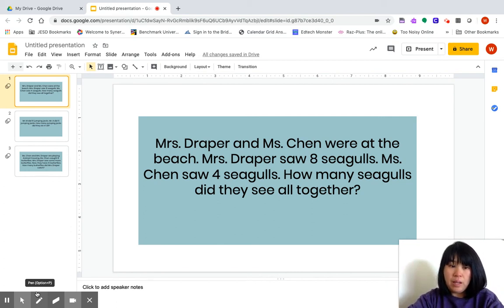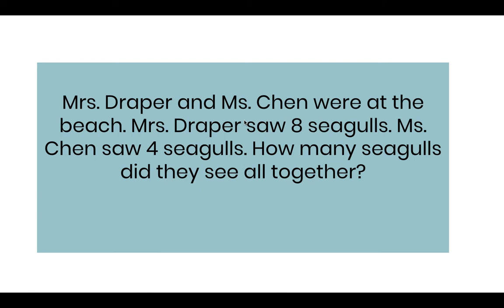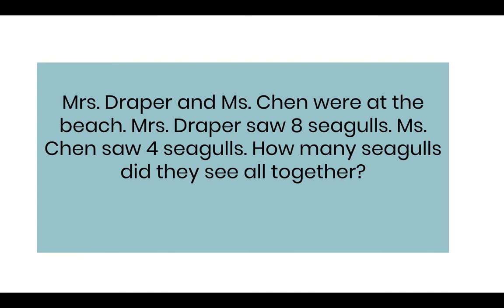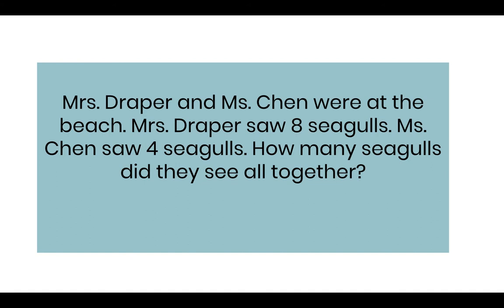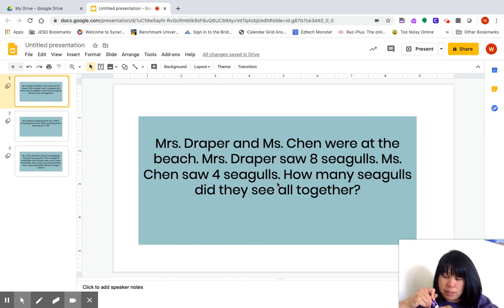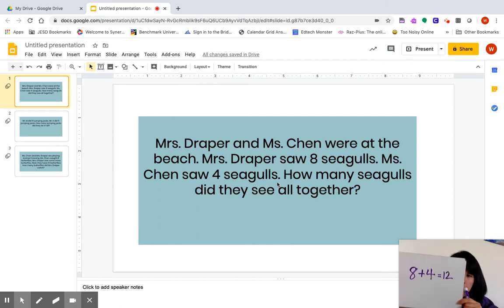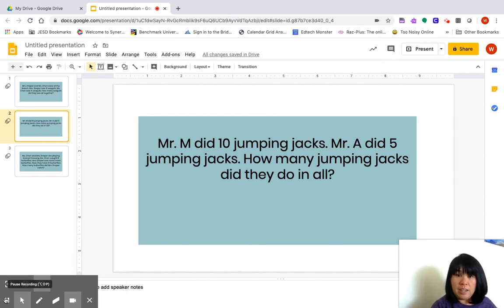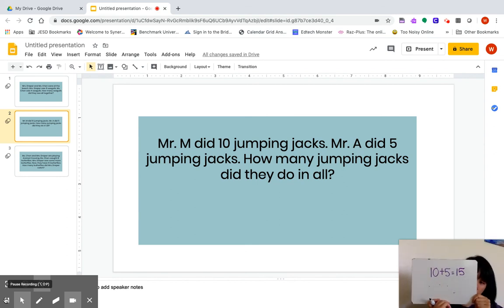Math Lesson for June 2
Today, we're going to review strategies for solving story problems. You'll need a whiteboard and your marker or a paper and pencil to follow along.